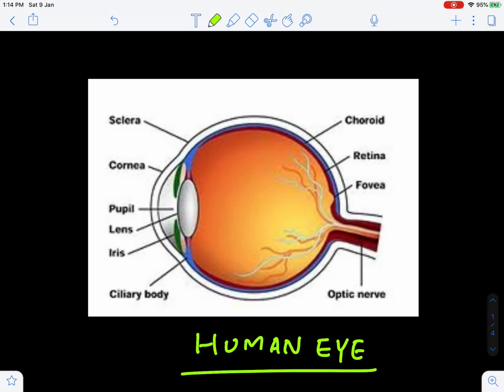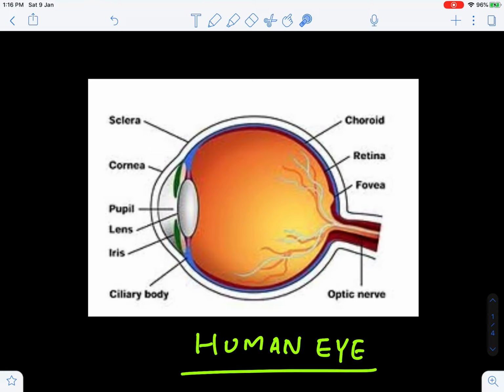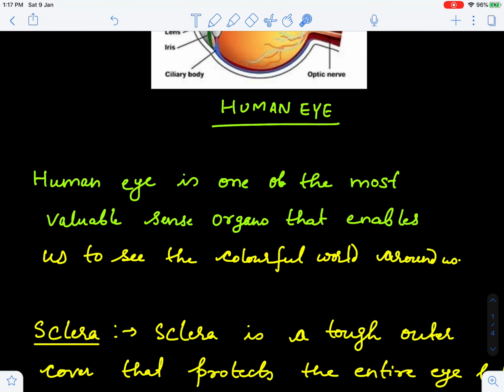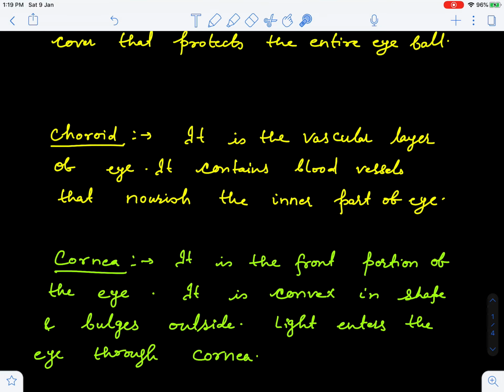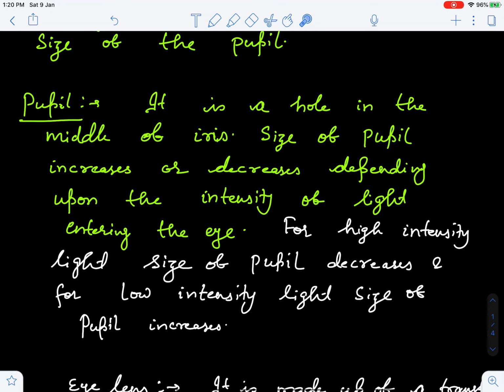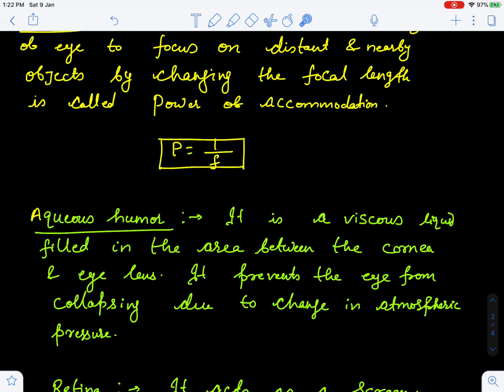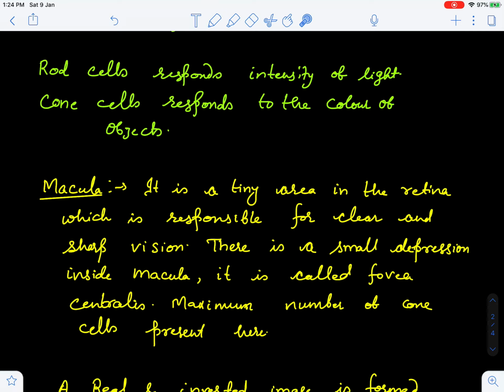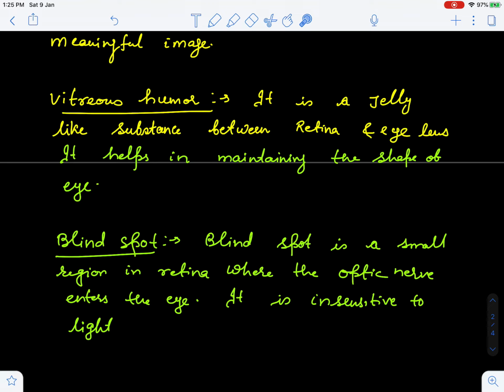Human Eye Class 10 th